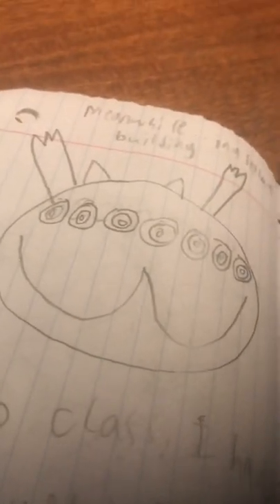In-Universe Pensuke Files Propoganda, Part 3 by Septuse